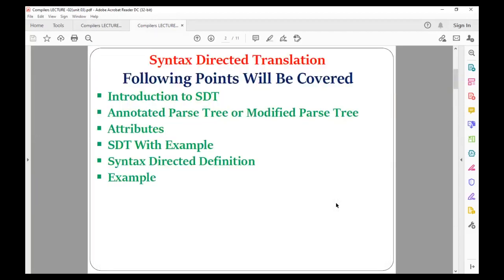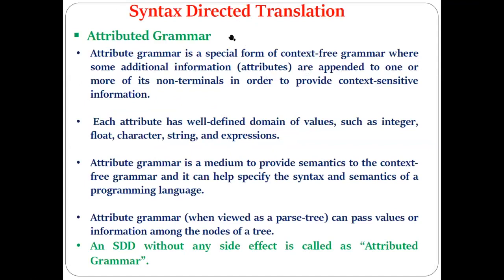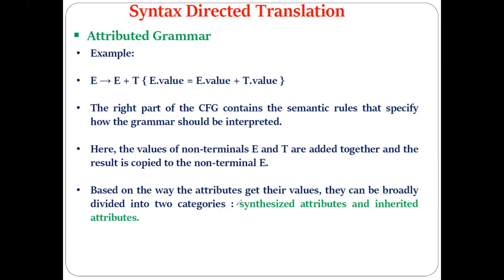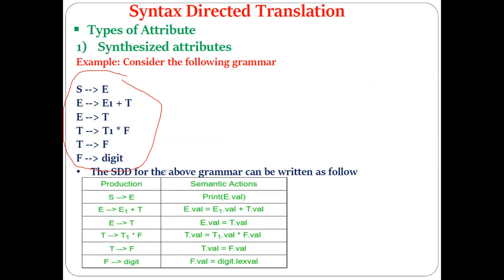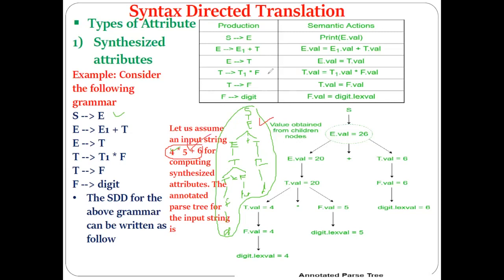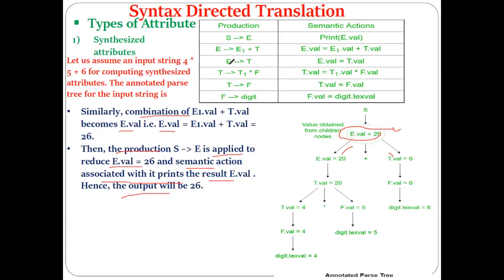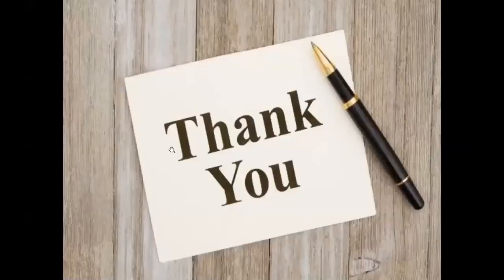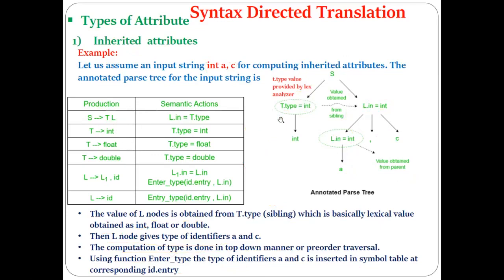Types of Attributes Attributed Grammar Synthesized and Inherited Attribute With Example SDT 72